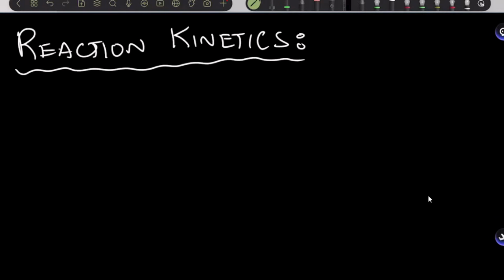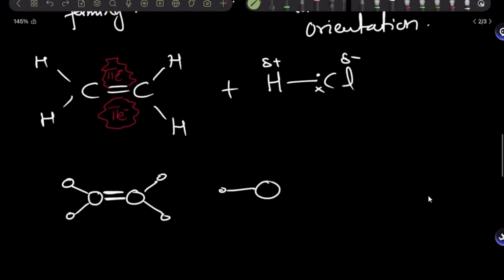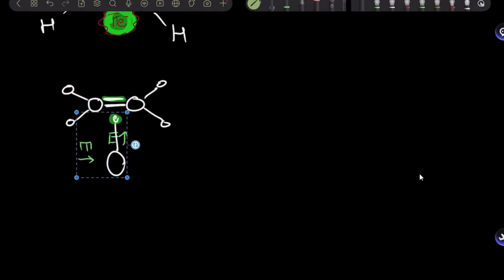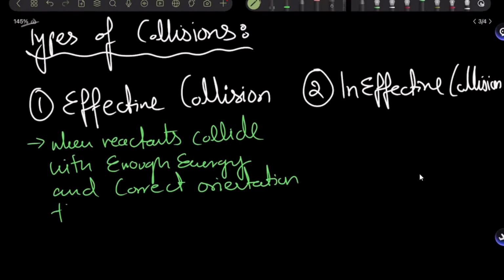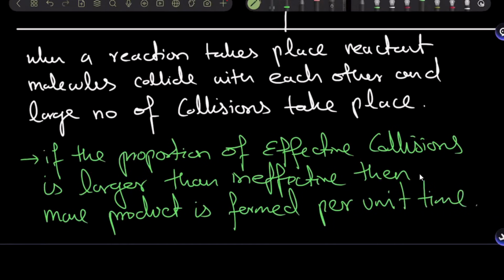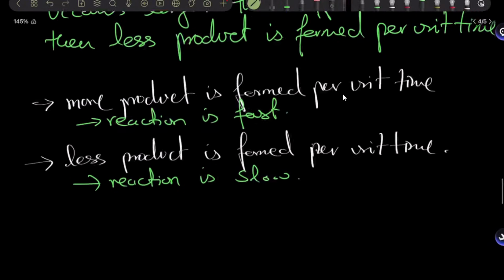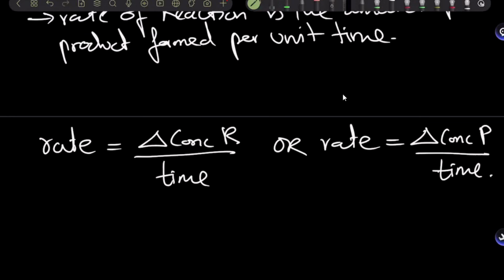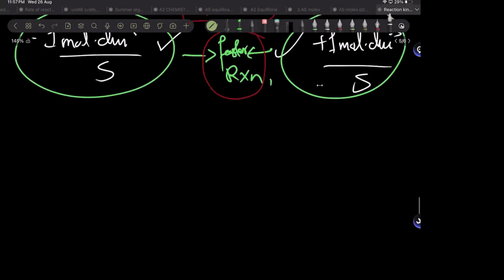AS REACTION KINETICS PART 1| COLLISION THEORY AND RATE OF REACTION